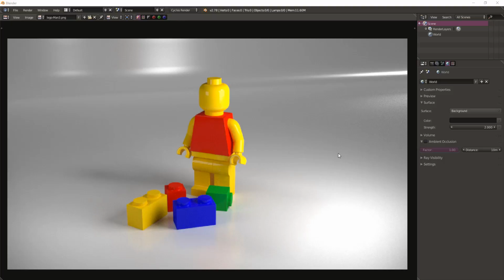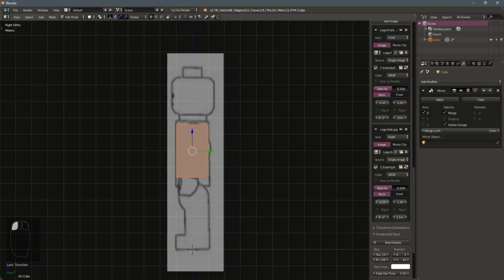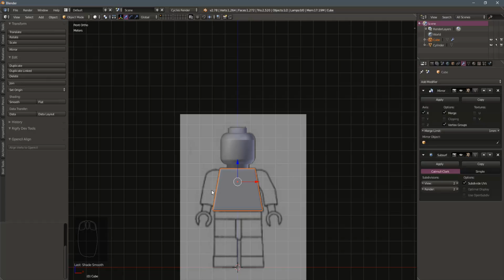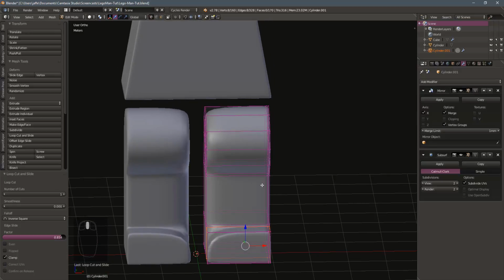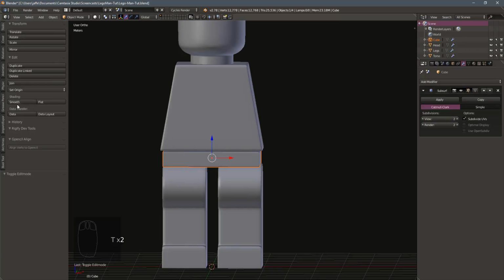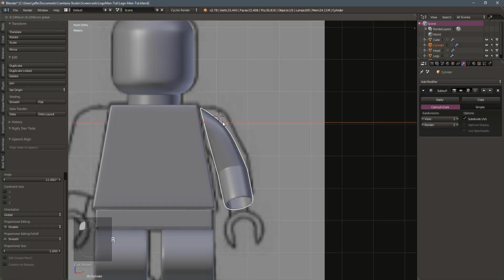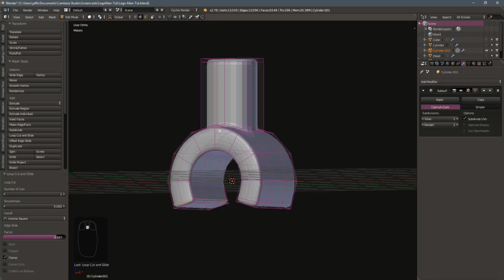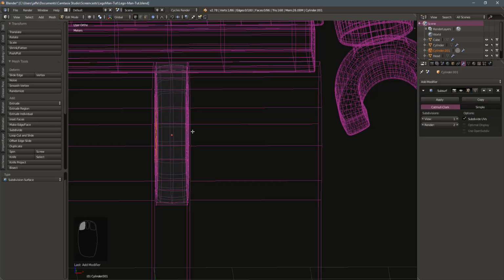Lego Man Part 1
In this tutorial I will take you through the modelling of a Lego person in Blender. This tutorial is not for the absolute beginner to the software but still will be an easy A.  Enjoy!